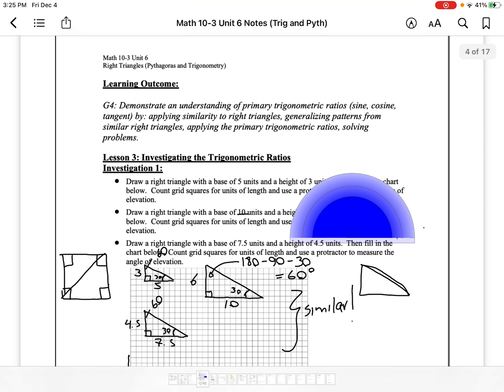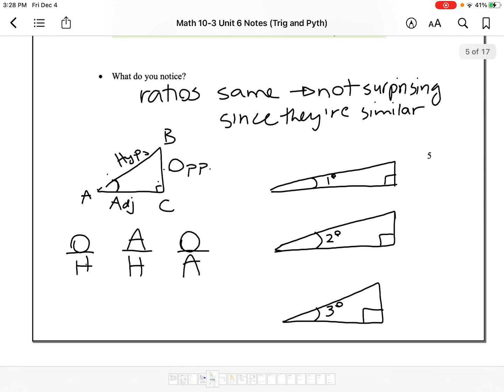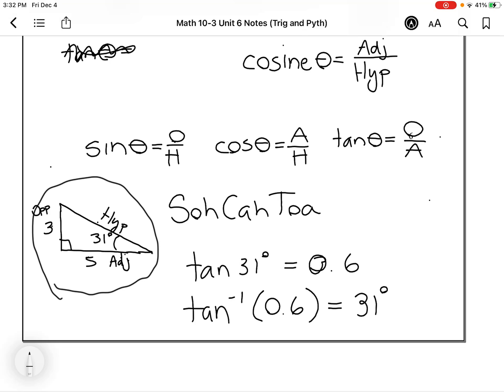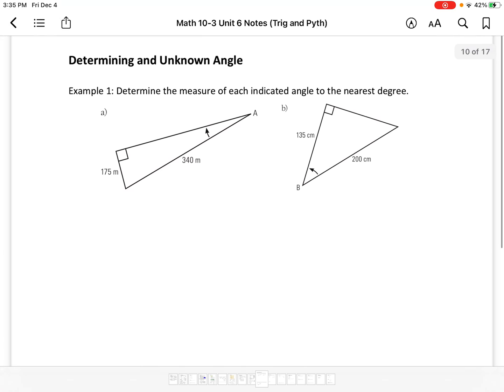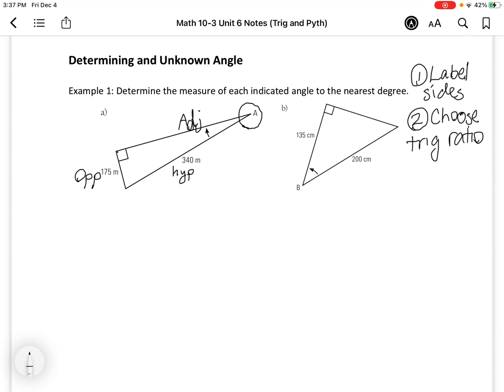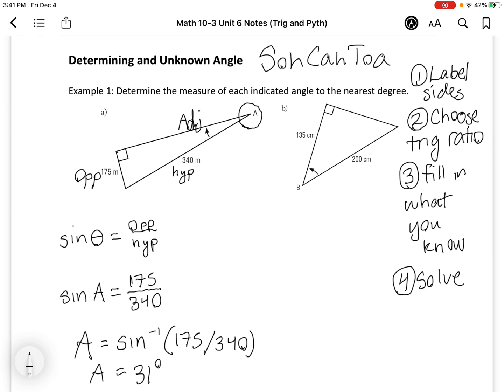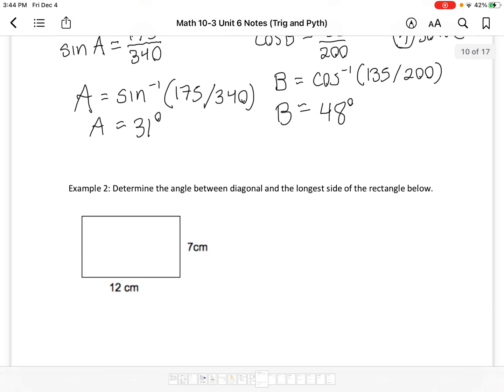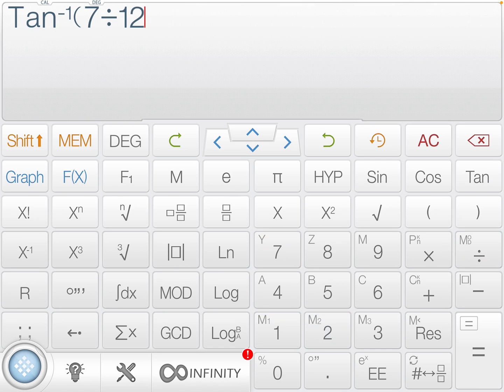Math 10-3 Using Trig to determine an angle (Dec 7)